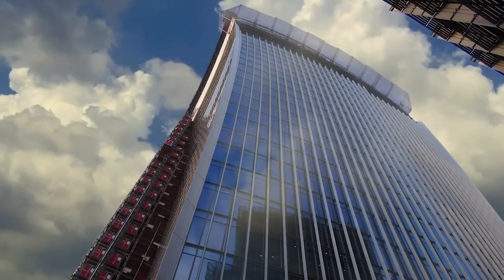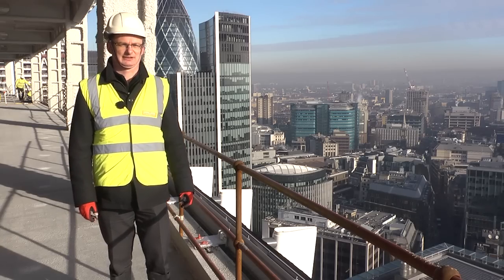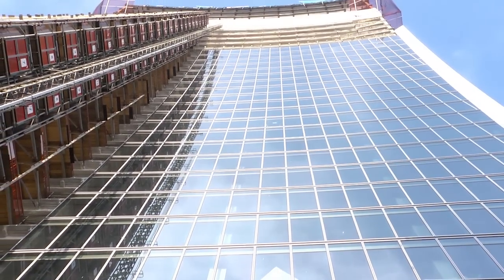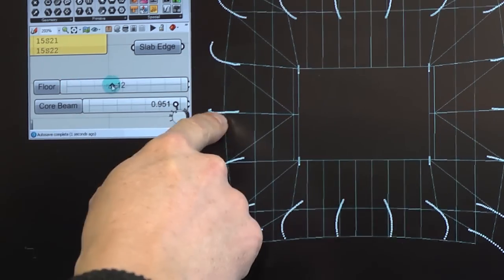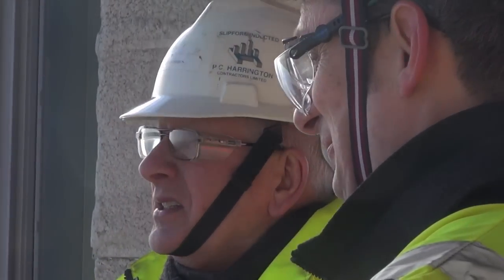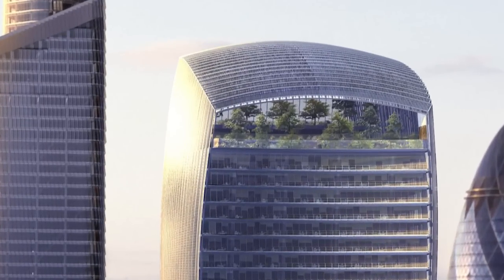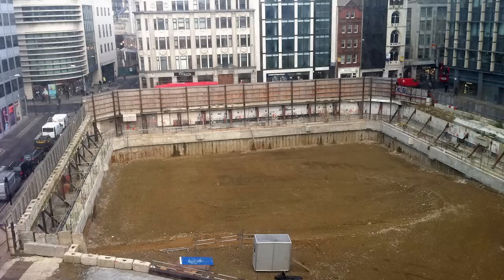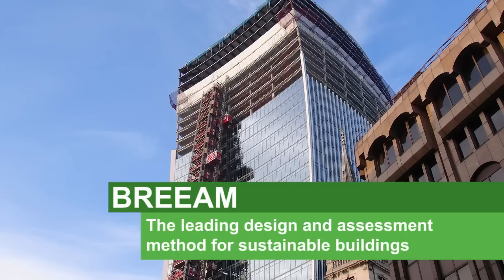20 Fenchurch St, London "The Walkie Talkie Building" - 720p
This triple-glazed, panelised aluminium clad structure will take its place among the City's growing family of iconic architectural statements.

And CH2M HILL - as structural engineers - has been tasked with ensuring the whole structural steel skeleton is designed and erected with the precision befitting such an important building.

Aside from the 177m building's peculiar shape - it bows outwards at its upper echelons - the structure will boast London's highest public park. The Sky Garden, as it has been dubbed, will allow Londoners to enjoy panoramic views of the capital.